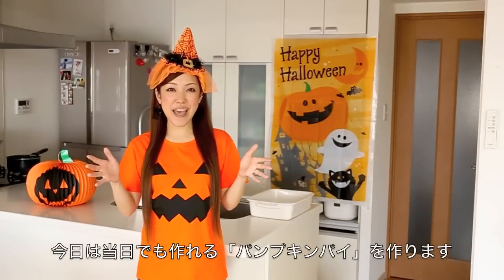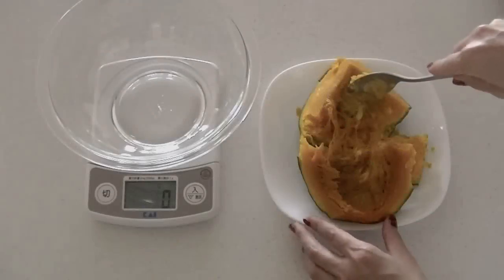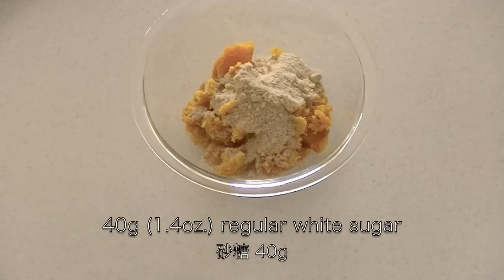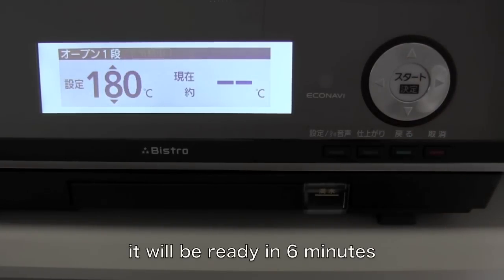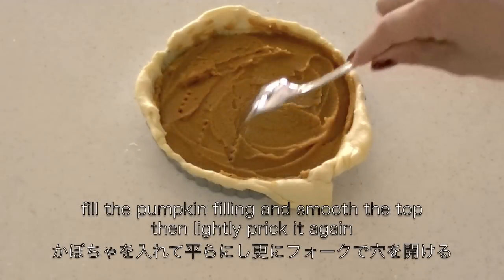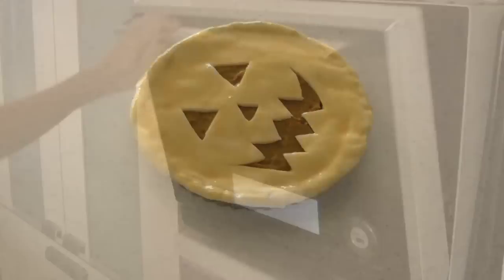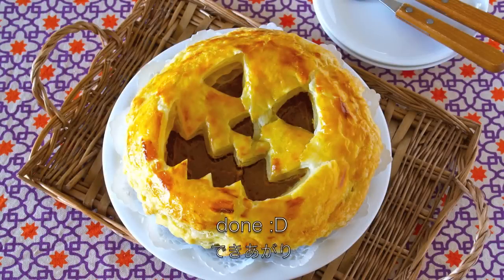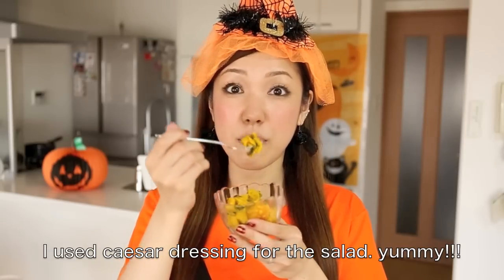How to Make Halloween Jack-o'-Lantern Pumpkin Pie (Recipe) ハロウィン ジャックランタン パンプキンパイの作り方 (レシピ)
Spiced pumpkin pie is perfect for Halloween as well as the Thanksgiving!!!

Very simple recipe using pie sheets :)

Halloween Jack-o'-Lantern Pumpkin Pie

Difficulty: Easy
Time: 1 hr
Number of servings: 16cm (6.3-inch) tart pan with a removable bottom

Ingredients:
2 pie sheets (puff pastry sheets)
200g (7.0oz.) Kabocha (Japanese squash)
A
* 40g (1.4oz.) sugar
* 1 egg yolk
* 1 tbsp. butter
* 1 tbsp. milk
* 1/2 tsp. cinnamon powder (if you like)
B
* 1 egg yolk
* 2 tsp. water

Directions:
1. Scoop out the seeds of Kabocha, wash (you don't have to drain well), place it on a microwavable dish, cover with plastic wrap, and microwave on medium (500W) for 8 minutes until tender.
2. Scoop out 200g (7.0oz.) Kabocha flesh with a spoon. Mash the Kabocha using a fork and mix in A while it is hot. Then strain through a sieve.
3. Preheat oven to 350F (180C).
4. Halfway thaw one of the pie sheets. Use a sharp knife to cut out Jack-o'-Lantern face. Then thaw the other pie sheet and lay inside the tart pan with a removable bottom.
5. Lightly prick the bottom of the crust with a fork. Then fill the pumpkin filling (2.) and smooth the top. Lightly prick it again. Gently place the other pie sheet onto the top of the filling. Gently press the edges to seal them. Cut off edges as needed.
6. Mix B (egg wash) and brush on the surface with a pastry brush. Bake at 180C (350F) for 20-25 minutes until lightly browned.
7. Place it on a wire rack to cool. When it is cool enough to handle, remove the pie from the pan.

Ghoul Disco

FYI (products I used in my videos):